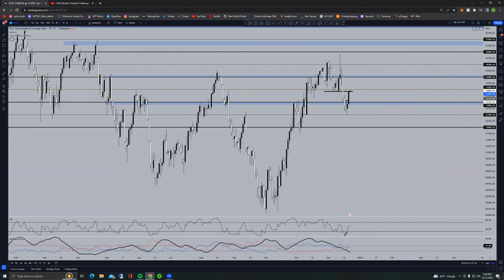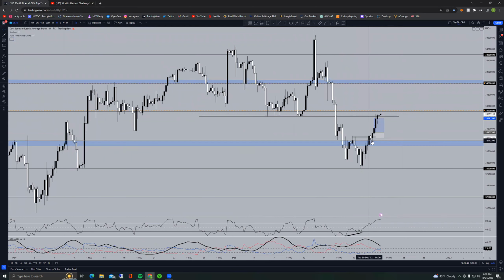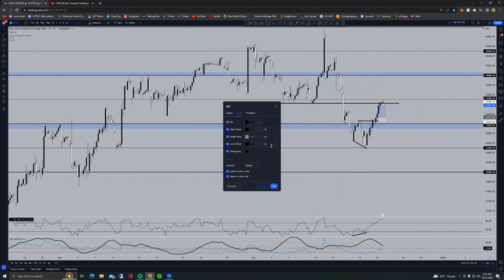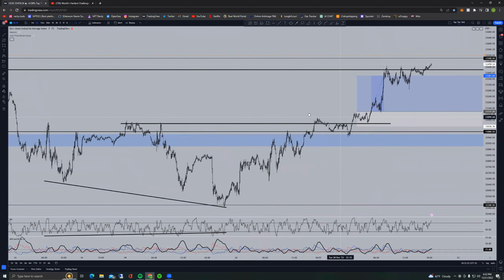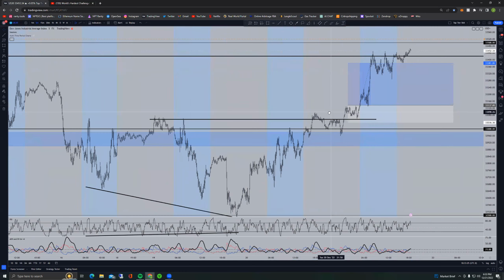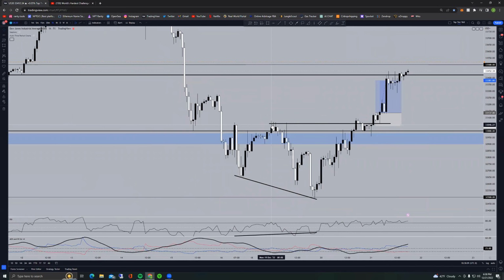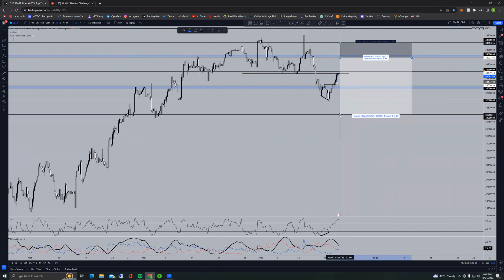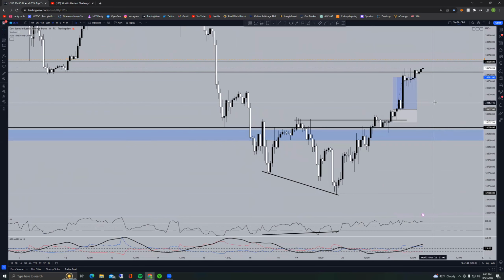Us30 Trade Recap 12/21/22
US30 is a high risk pair to trade, please use proper risk management with a big account over $1,000 minimum. Funded account are best to trade it with.
Hope this video was informational and helpful.